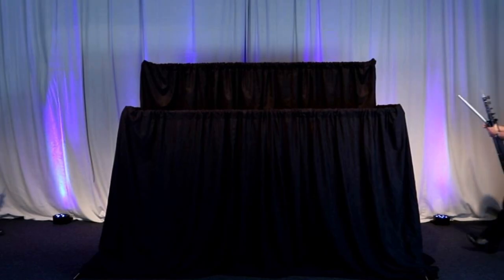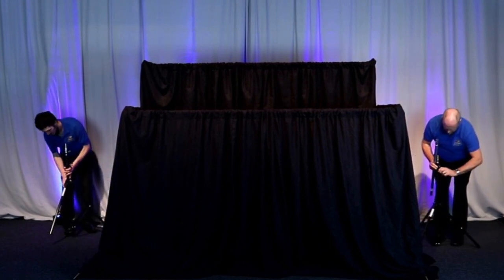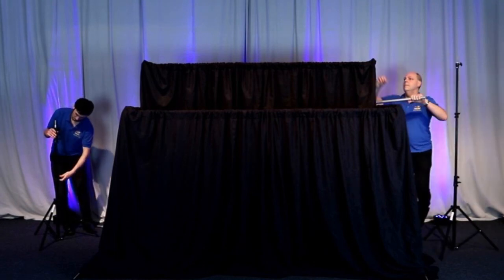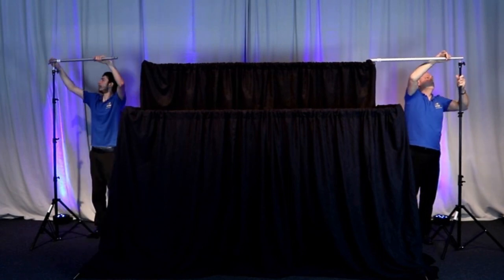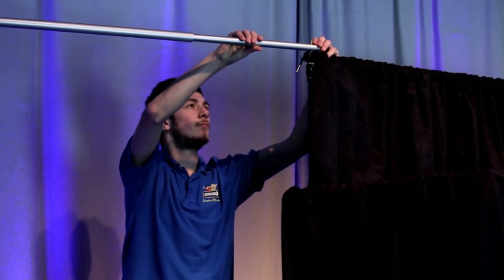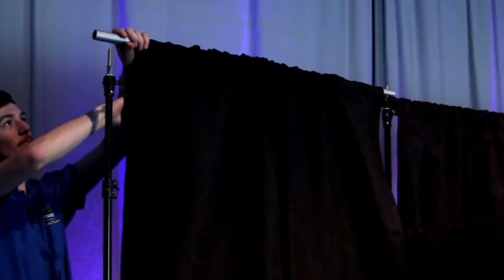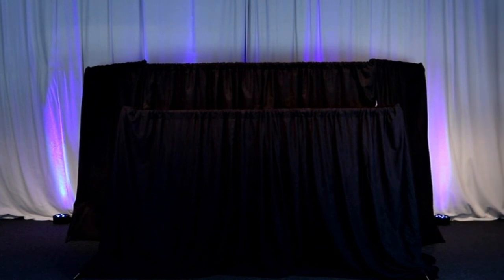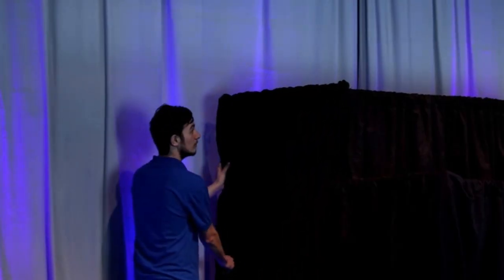Setting up the One Way UK Full Deluxe Puppet Stage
Our puppet stages are super quick and easy to set-up and take down; and can be fully adjusted to work with whatever size team you have, both in numbers and height! Each stage can be adjusted in height from 0.75m to 2.40m approx, in width from 1.15m to 3m and in depth from 0.77m to 1.37m. Constructed from hardwearing but lightweight aluminium they will last for many years!